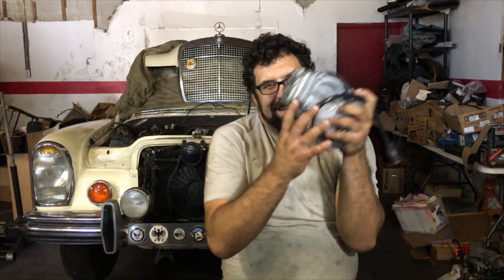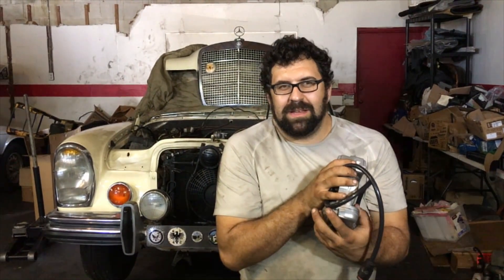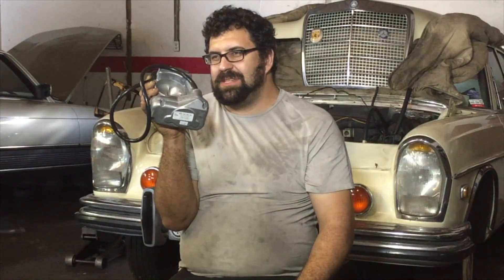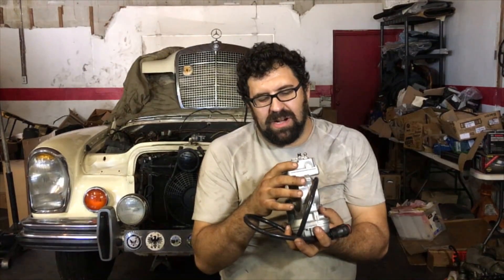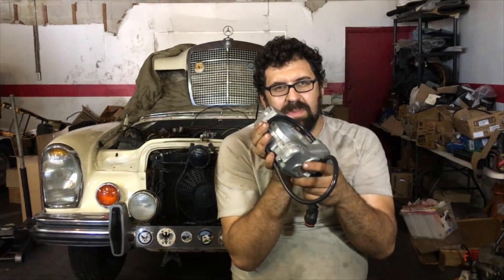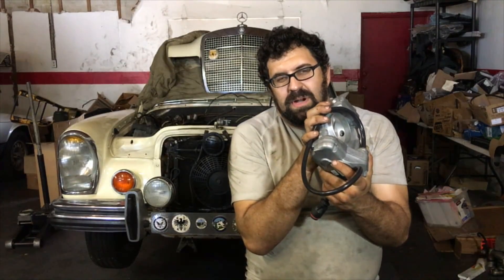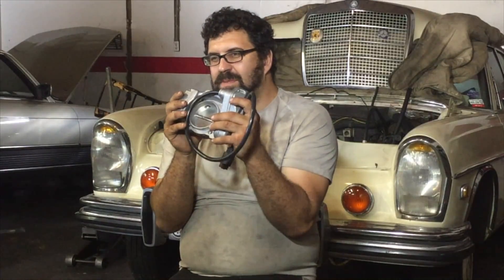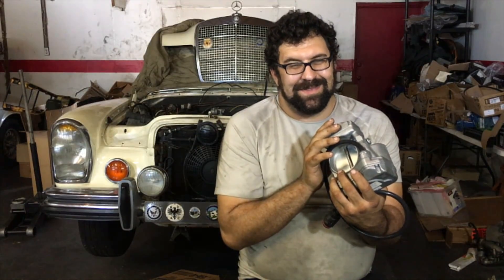Throttle actuator failure?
This video is about “Beckmann Trollte  Actuators”